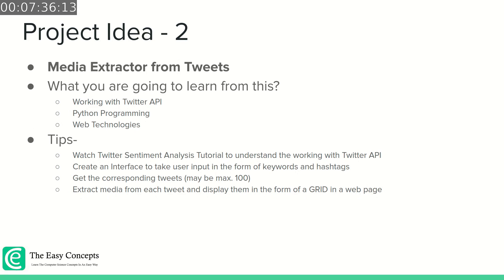#3 Three Best Project Ideas for Computer Science Engineering Students | The Easy Concepts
In this video, you will get the three best project ideas for Computer Science Engineering Students and important tips and tricks for choosing the best mini or major project. Whether you are a pre-final or a final-year student, this project list is going to be helpful for you.

4. file:///home/deepak/Downloads/Waste/Geolife%20Trajectories%201.3/User%20Guide-1.3.pdf